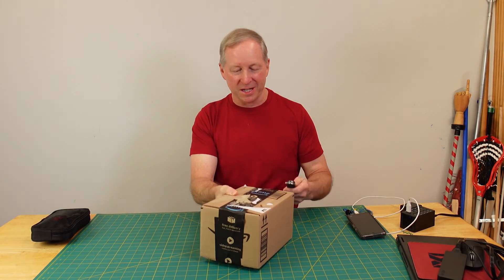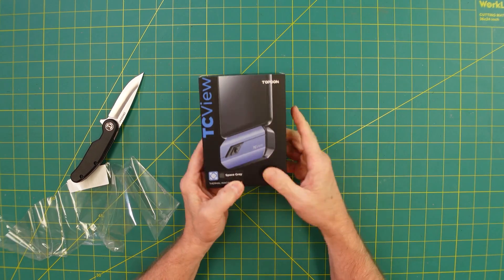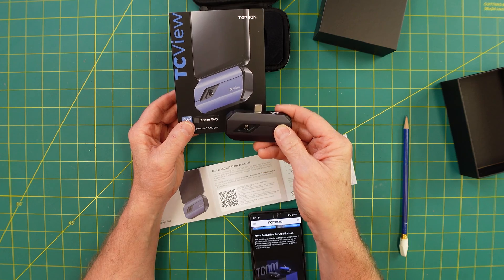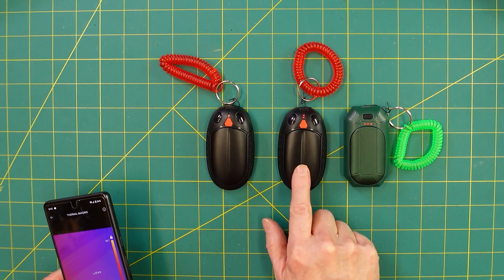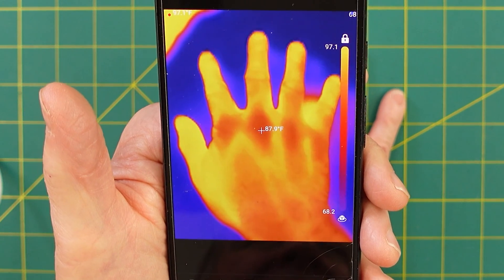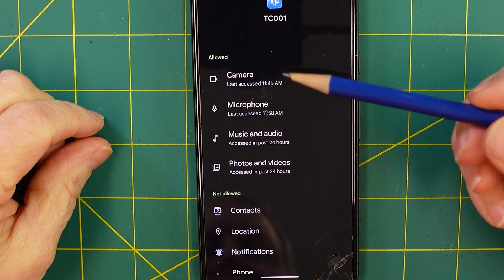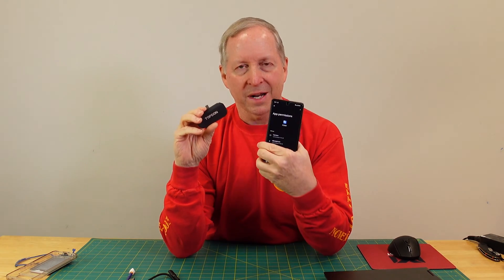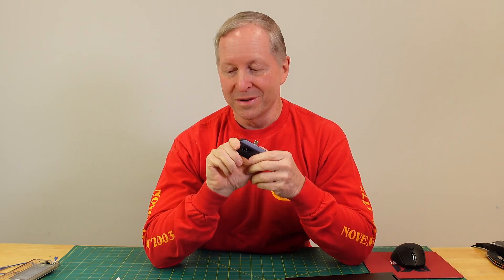TOPDON TC001: a Thermal Camera for Everyone? Honest Review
Thermal imaging cameras uses range from fun to valuable troubleshooting. After much research I decided to try out this one for $220 and see if it was worth adding to my tech tool box. This is an honest, unsponsored review, I paid for this gear with my own money.

This is the camera tested in this video

This the smartphone, Pixel 7 (unsponsored)
This Video was shot with a Sony ZV-1 Digital Camera (unsponsored)

 / audiolibrary

All the materials used in this video are unsponsored. Thank you for your support.